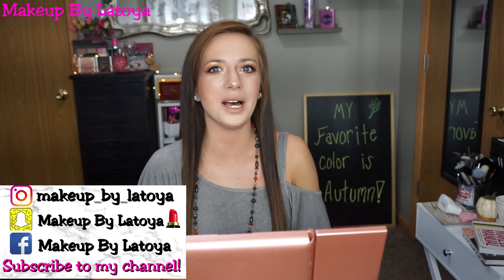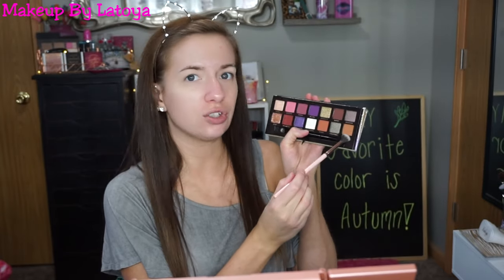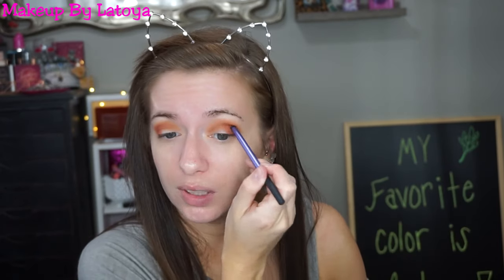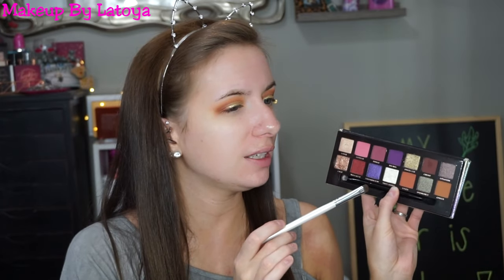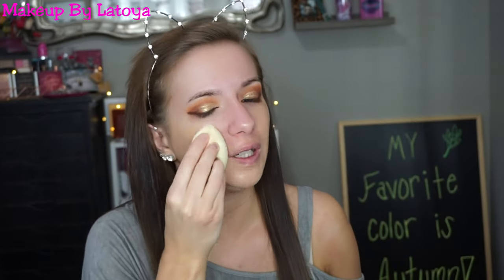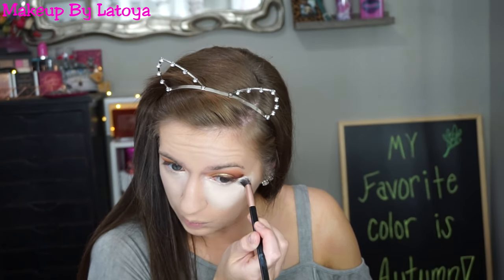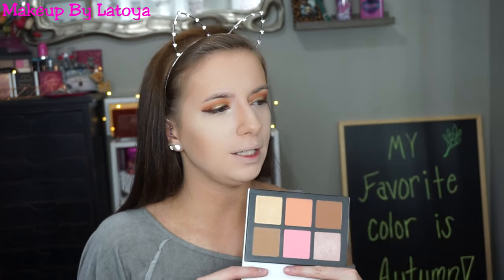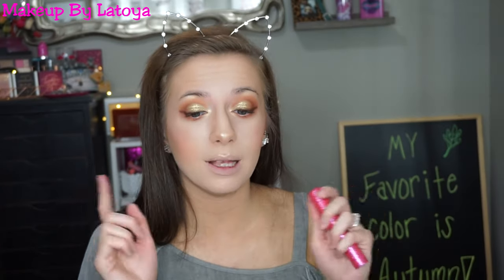FIRST IMPRESSIONS | FALL MAKEUP TUTORIAL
❤︎ MENTIONED PRODUCTS:
Jesse's Girl Eyeshadow Primer
Wet n Wild Single Shadow in Brulee
ABH x Jackie Aina Eyeshadow Palette
Fenty Beauty Hydrating Primer
Too Faced Peach Perfect Comfort Matte Foundation
Juvias Place I Am Magic Concealer
Milani Translucent Light to Medium Loose Setting Powder
Sephora Bronzing Face Powder in Los Cabos
Elf Primer Infused Bronzer in Forever Sunkissed
Lilly Lashes x Sephora Gold Digger Face Palette
Laura Geller Baked Gelato Swirl Illuminator in Ballerina
Lancome Monsieur Big Mascara
Colourpop LUX Lipstick in What's Your Sign?